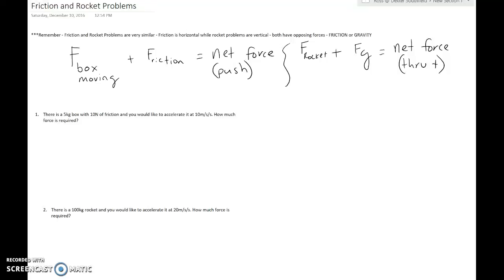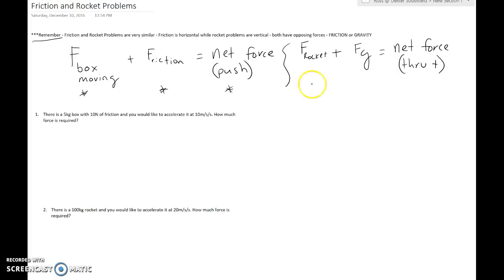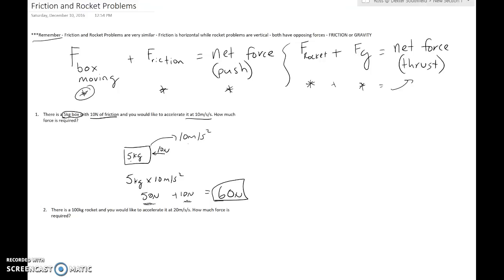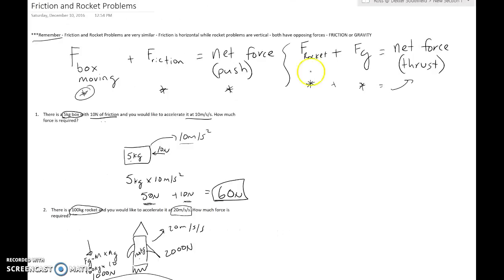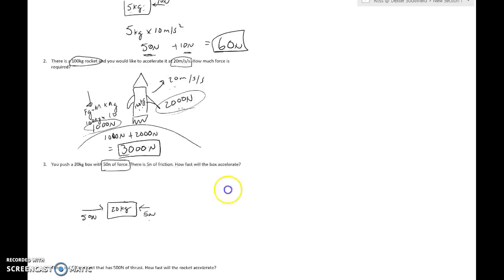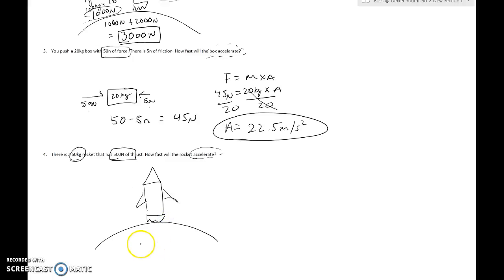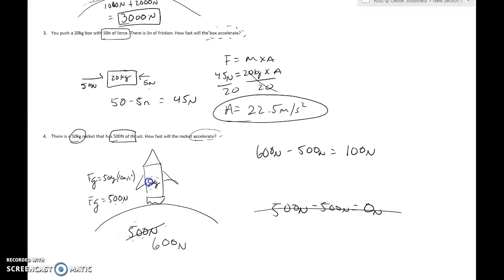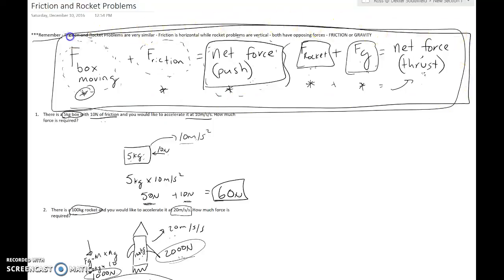Friction & Rocket Problems